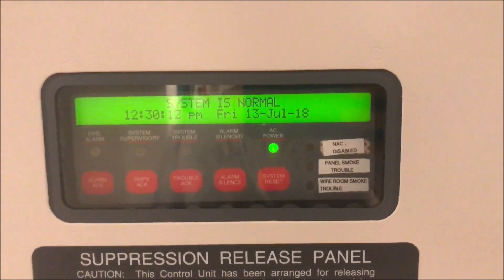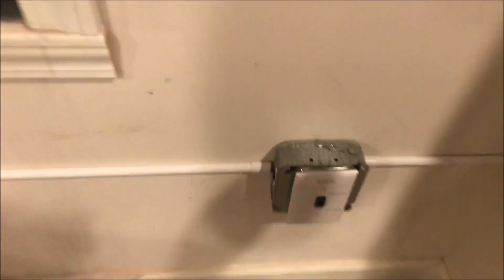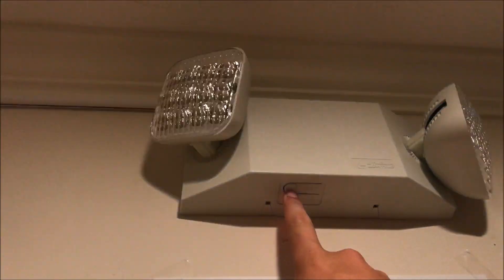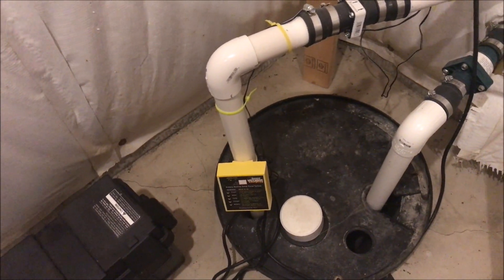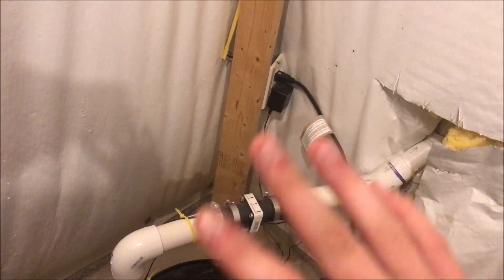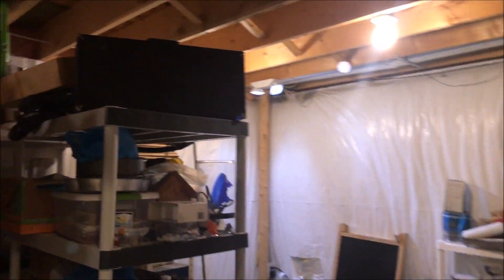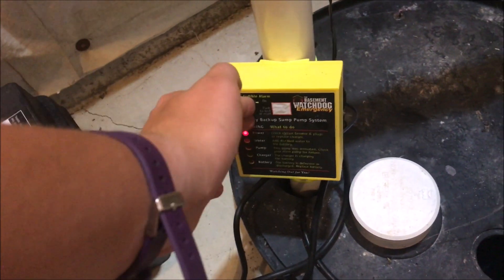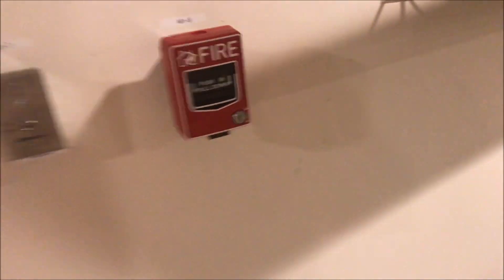Testing and Overview of my Emergency Lighting System